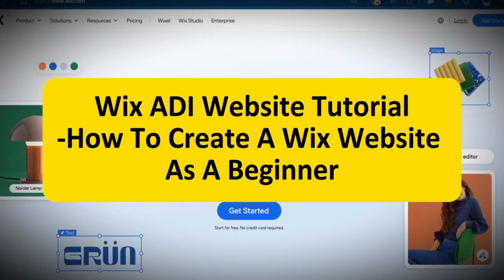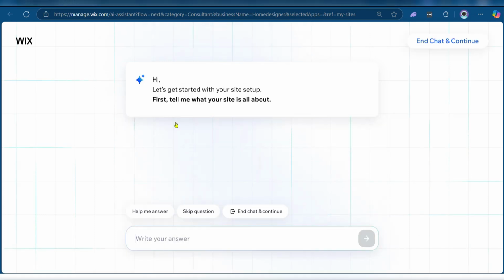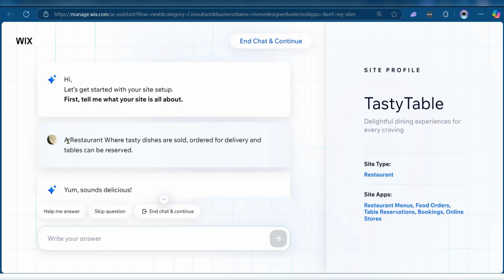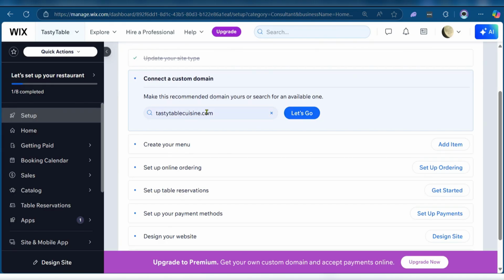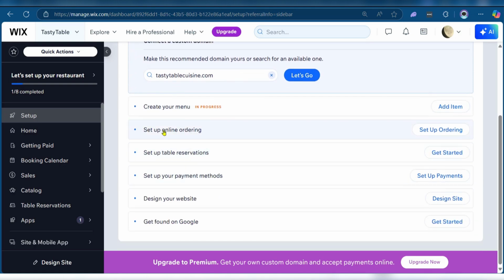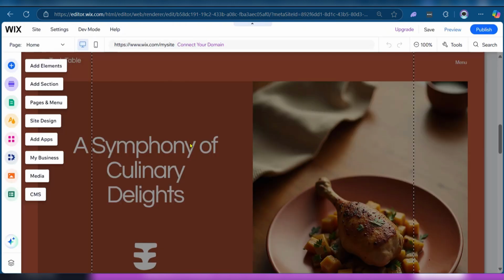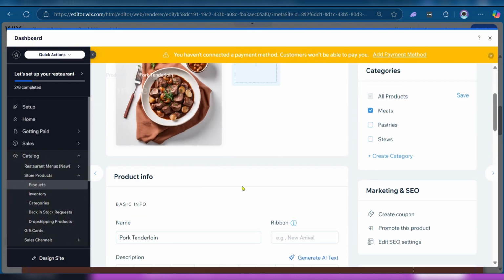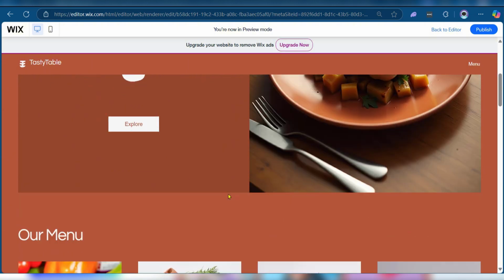Wix ADI Website Tutorial: Create A Wix Website In Minutes!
Learn how to create a stunning website using Wix ADI (Artificial Design Intelligence) in this beginner-friendly tutorial! We’ll show you how to build a professional site by simply answering a few questions—no design or coding skills needed. Wix ADI does the hard work for you, creating a custom site that you can easily edit and publish. Perfect for personal projects, small businesses, or online portfolios. This step-by-step guide walks you through the entire process from start to finish. By the end, your website will be live and looking great. Let’s build your Wix site today with ADI!